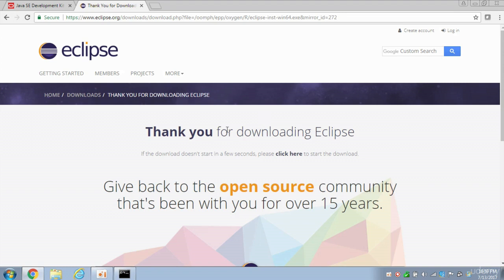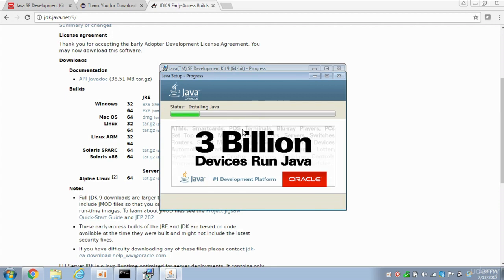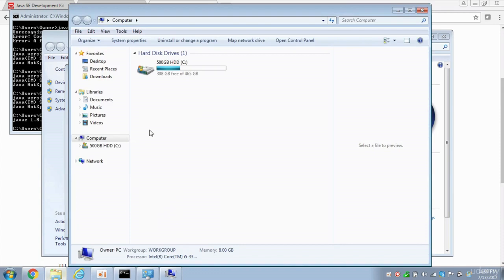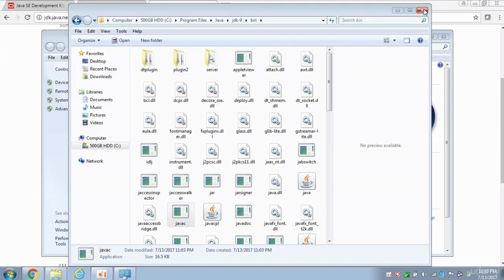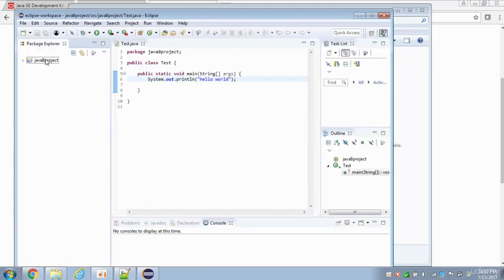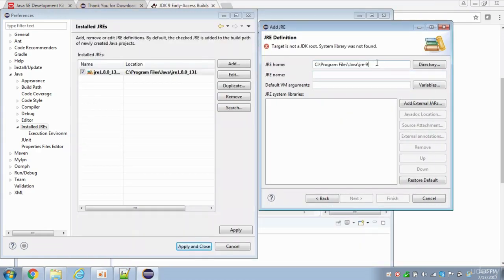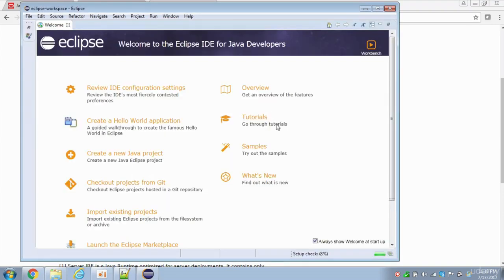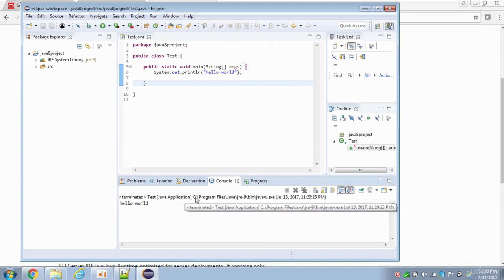How To Upgrading to Java 9 Windows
Easy step by step to upgrade to java 9 on windows